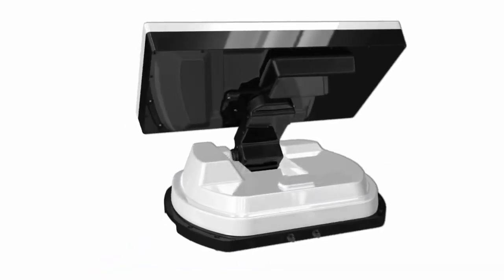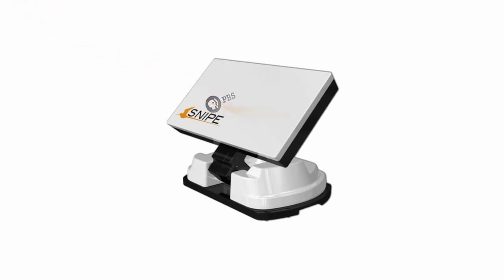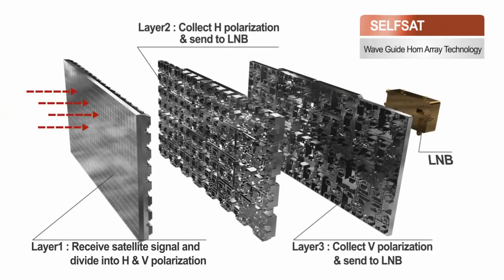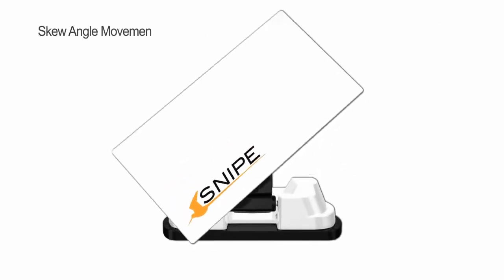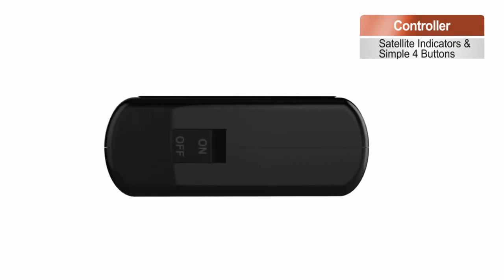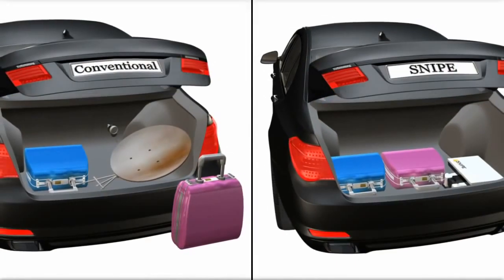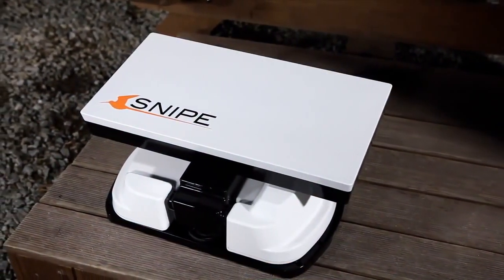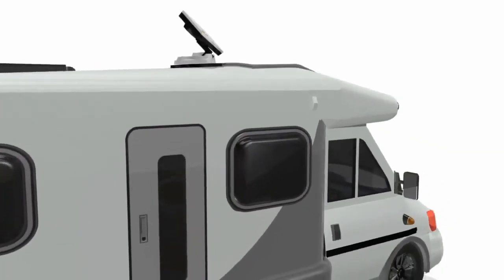Snipe Avtex Automatic Selfsat Satellite System